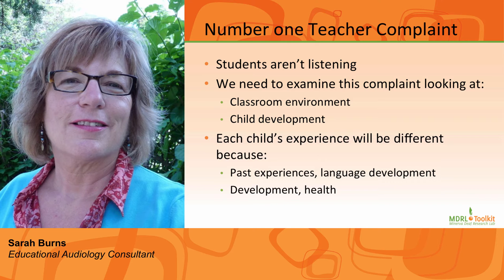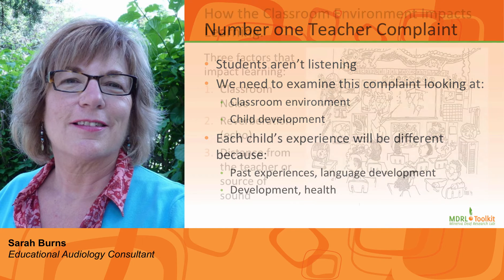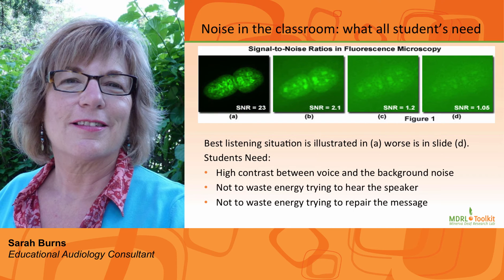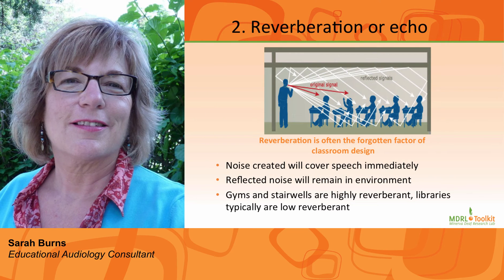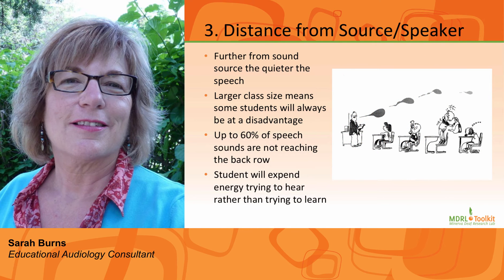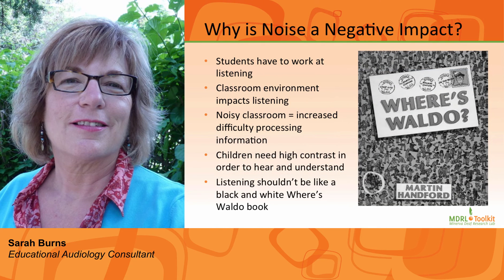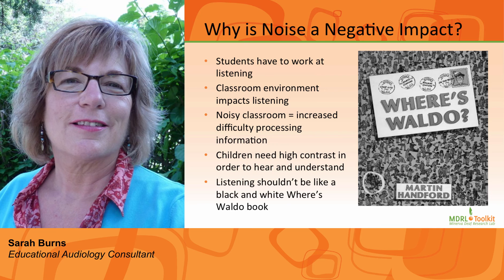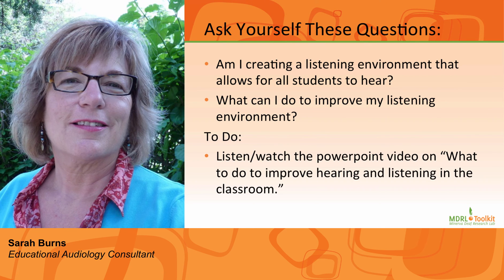What a School Day Sounds Like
This clip provides information on how classroom noise affects the ability for hard of hearing students to learn.

This video is part of the Building Brighter Futures! tutorial series produced by the Minerva Deaf Research Lab (MDRL) at the University of Alberta. To view more of our tutorial videos and other resources, please visit the MDRL Educator's Toolkit at mdrl.toolkit.ualberta.ca.

Resources included in this video:
Speech in noise!: